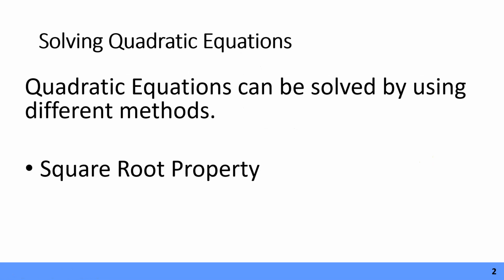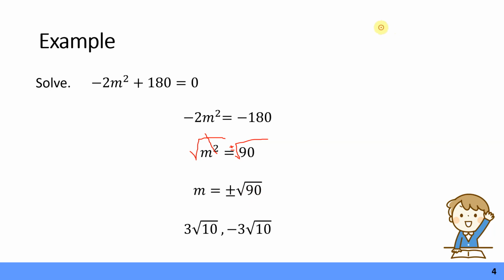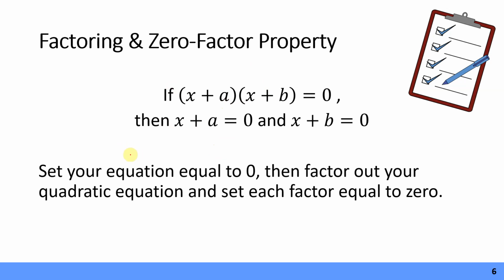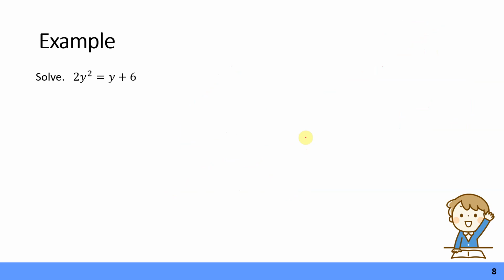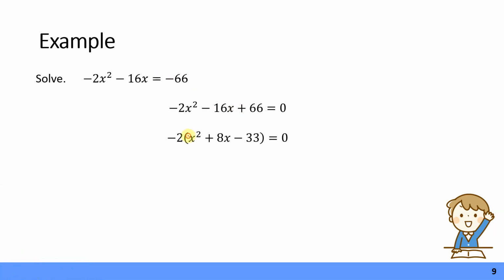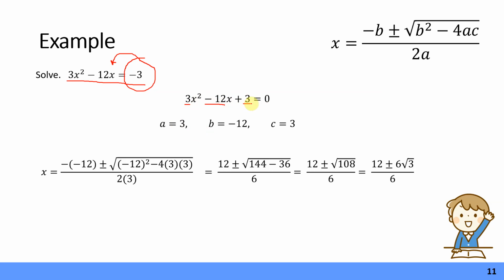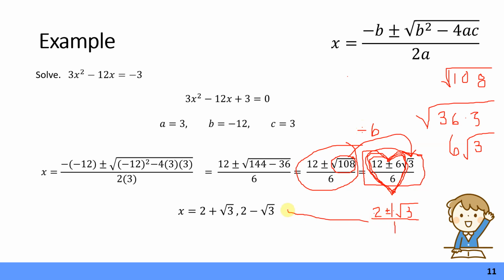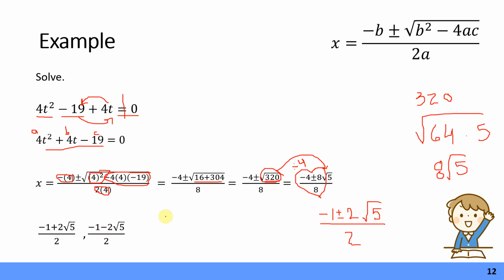Solving Quadratic Equations